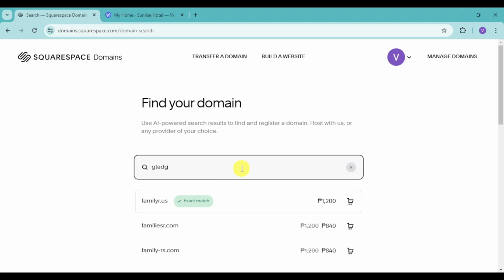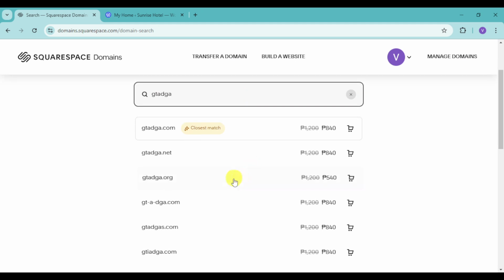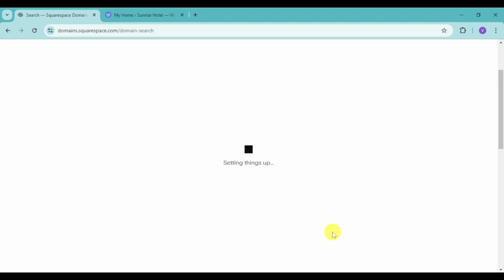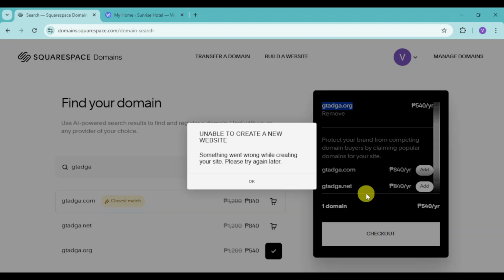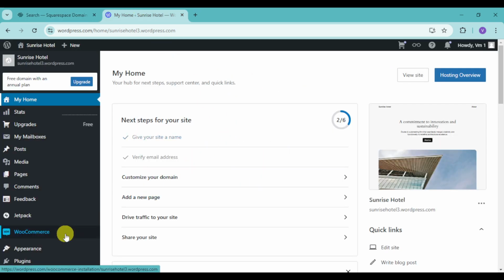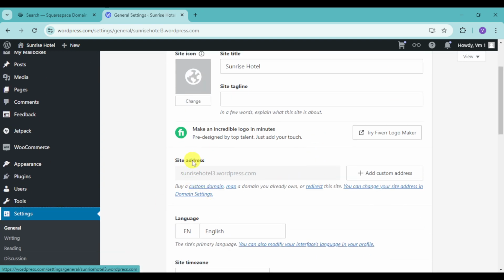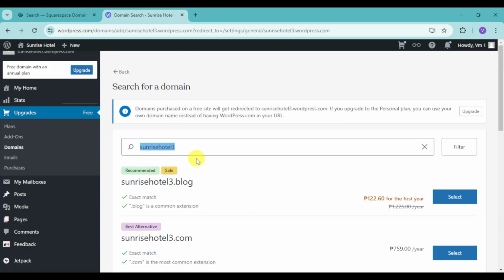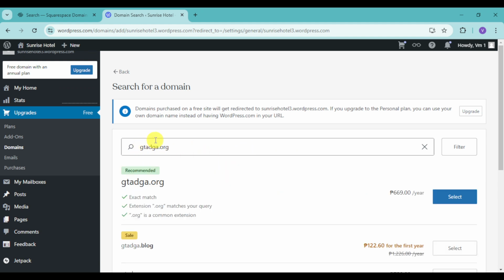How to Connect Google Domain to WordPress (Full Guide)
"Learn how to connect your Google Domain to WordPress in this full guide. We cover everything you need to ensure proper integration between your domain and WordPress.

0:00 intro
0:06 tutorial"